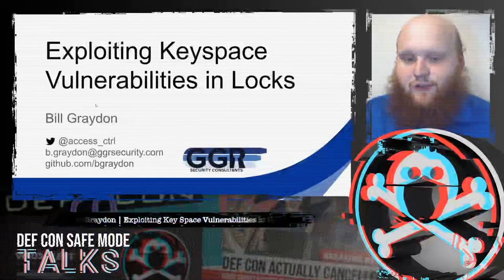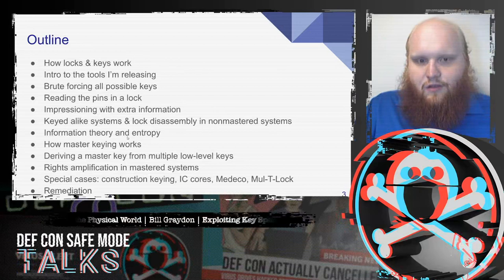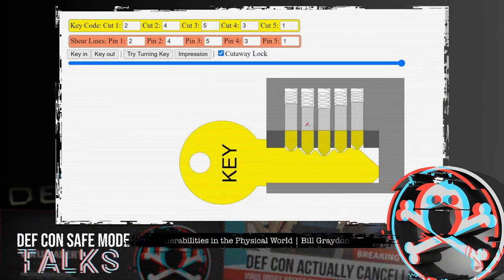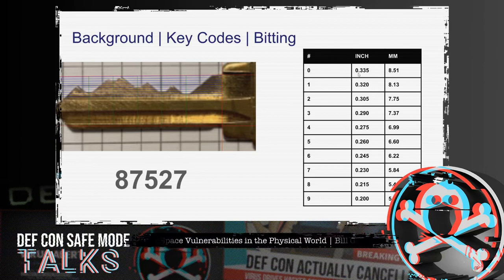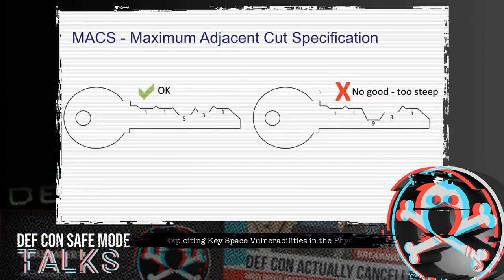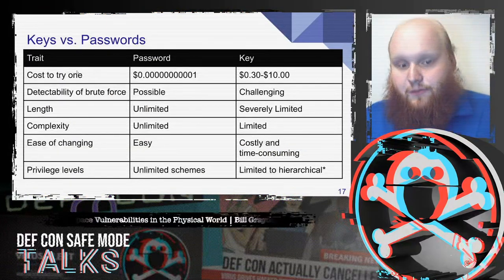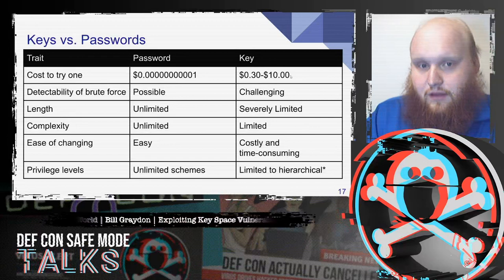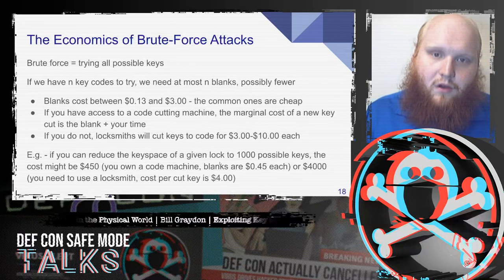DEF CON Safe Mode - Bill Graydon - Exploiting Key Space Vulnerabilities in the Physical World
Imagine being able to get together with a few of your co-workers, look at your office keys and derive a building master key. Or you may not have any working key at all: you could impression the lock, or use one of the many ways we’ll present in this talk to put together little bits of information from a lock to create a working key.

We apply information theory - the concept behind the “entropy” of a password - in an easy to understand way to show how every little bit of information about a system can be used to defeat it. The audience will be able to pull any key out of their pocket and understand how it works and how an attacker can create it covertly, and open whatever lock it is for, or even a lock it isn’t for, that shares the same system.

We’ll explain how to produce either a single final key, or a set small enough to economically brute force - and release a software tool to let anyone quickly try out all possibilities in an easy-to-visualize way.

Finally, we will discuss possible solutions to these problems and introduce vulnerabilities our research has uncovered in high-security systems like Medeco, Abloy, and Mul-T-Lock - including releasing a set of only 159 possible top level master key codes for certain large Medeco mastered systems.